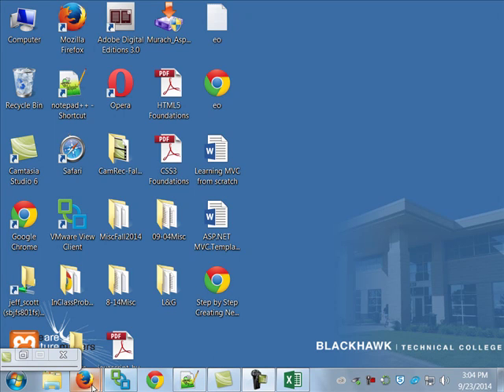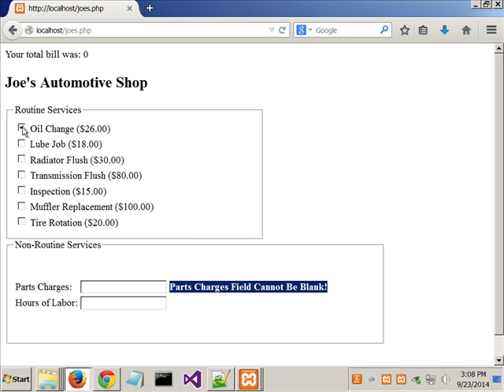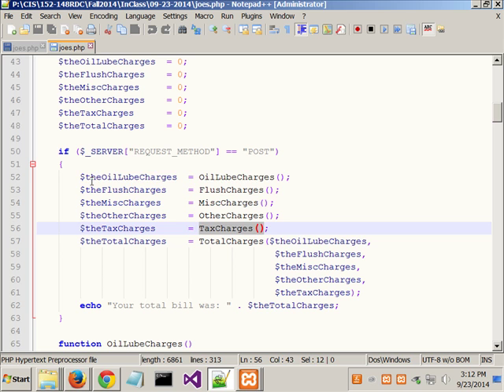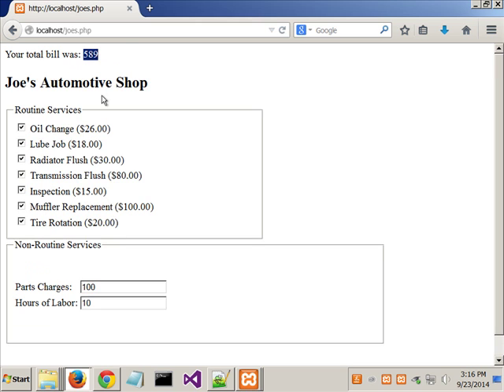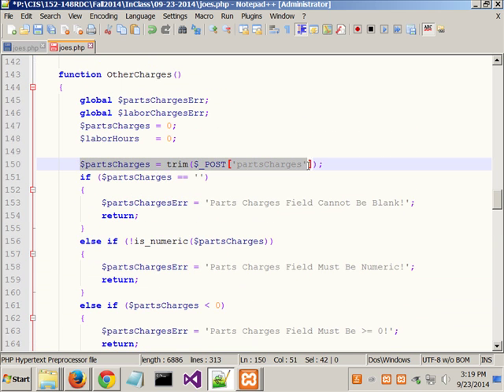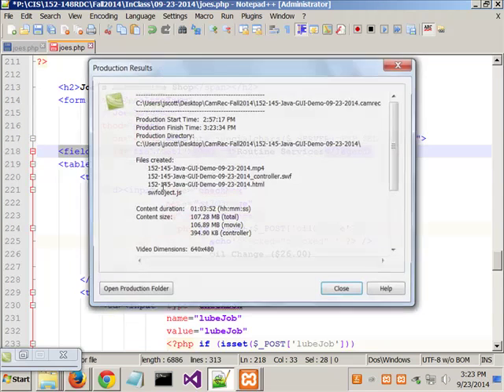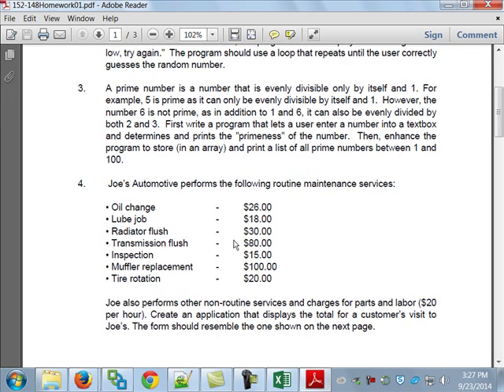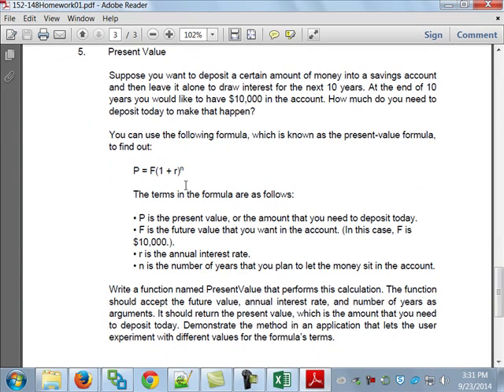152-148 Joes Auto Demo - 09-23-2014